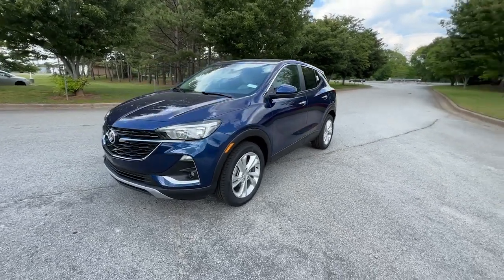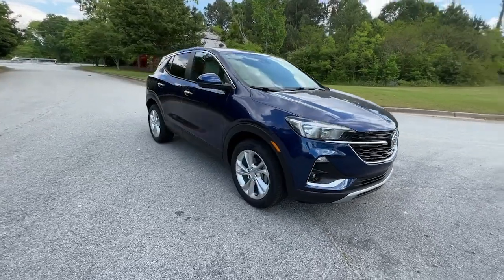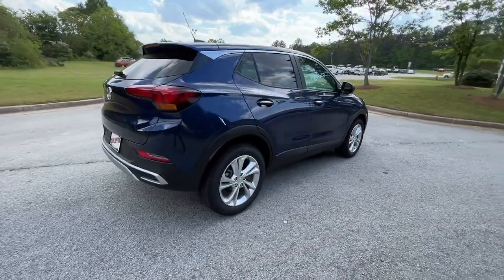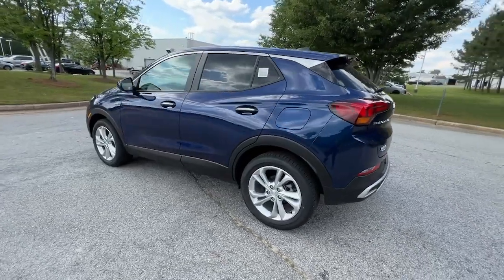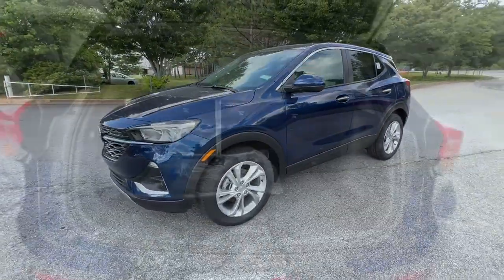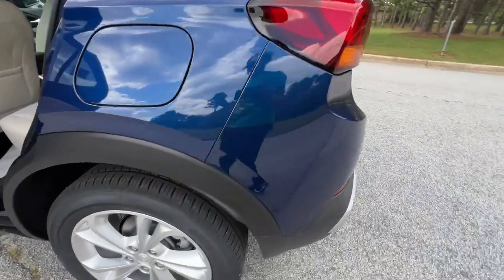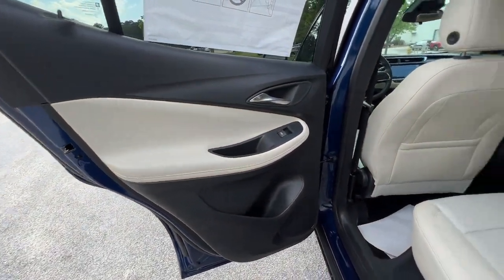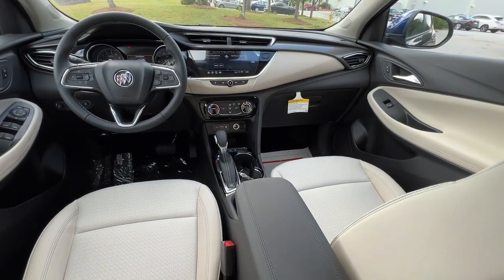2023 Buick Encore GX Atlanta, Griffin, McDonough, Fayetteville, Thomaston, GA B26827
Sapphire Metallic New 2023 Buick Encore GX Preferred available in Griffin Georgia at Cronic Chevrolet Buick GMC. Servicing the Atlanta, McDonough, Fayetteville, Thomaston, GA area.

Delivers 31 Highway MPG and 29 City MPG! This Buick Encore GX boasts a Turbocharged 1.2/ engine powering this Variable transmission. WHISPER BEIGE WITH EBONY INTERIOR ACCENTS, CLOTH WITH LEATHERETTE SEAT TRIM, WHEELS, 18 (45.7 CM) BRIGHT SILVER PAINTED ALUMINUM (STD), TRANSMISSION, CONTINUOUSLY VARIABLE (CVT) (STD).*This Buick Encore GX Comes Equipped with These Options *SEATS, FRONT BUCKET (STD), SAPPHIRE METALLIC, PREFERRED EQUIPMENT GROUP Includes Standard Equipment, LICENSE PLATE BRACKET, FRONT, ENGINE, ECOTEC 1.2L TURBO (GM-estimated 137 hp [102 kW] @ 5,000 rpm, 162 lb-ft of torque [219 Nm] @ 2,500 rpm) (STD), AUDIO SYSTEM, 8 DIAGONAL BUICK INFOTAINMENT SYSTEM includes multi-touch display, AM/FM stereo, Bluetooth streaming audio for music and most phones and Wireless Apple Carplay/Wireless Android Auto for compatible phones (STD), Wireless Apple CarPlay/Wireless Android Auto, Wipers, front intermittent with pulse washers, Wiper, rear intermittent, Windshield, solar absorbing.* Stop By Today *A short visit to Cronic Chevrolet Buick GMC located at 2676 North Expressway, Griffin, GA 30223 can get you a trustworthy Encore GX today!